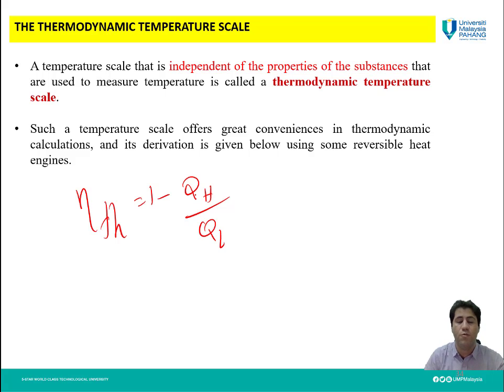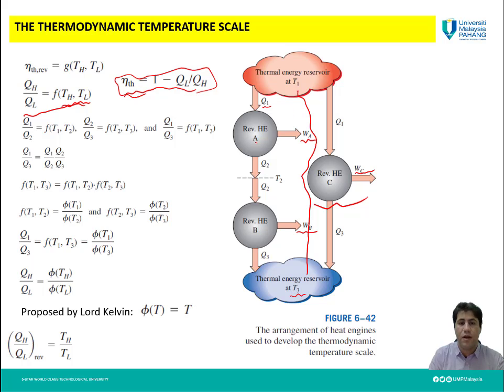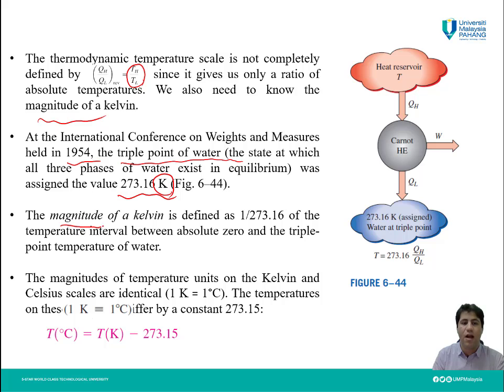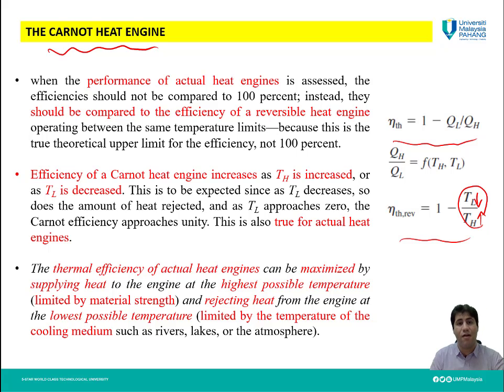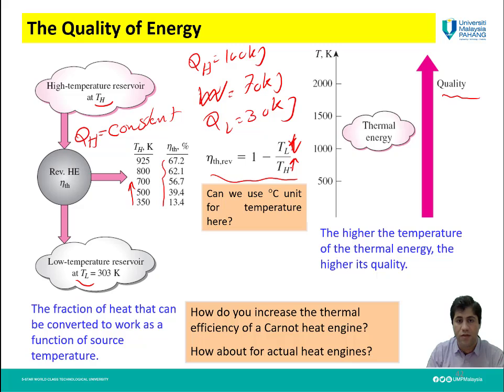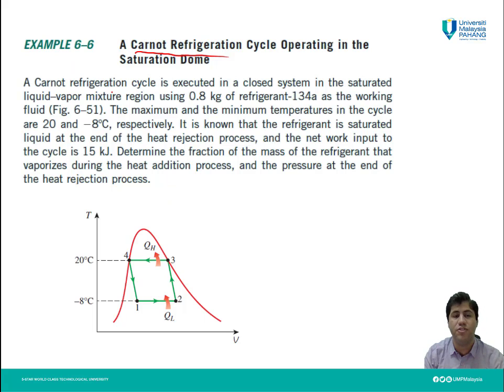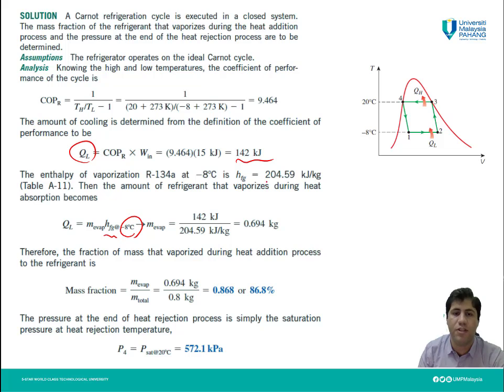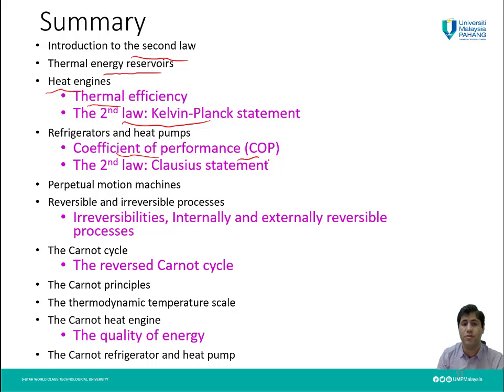Chapter 6- Lecture 4